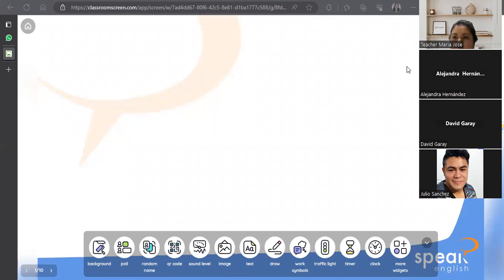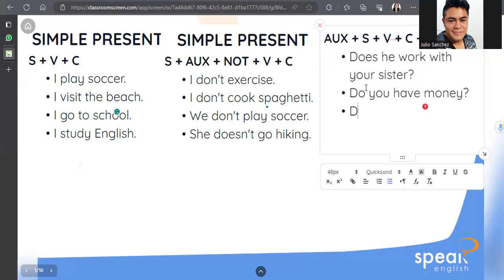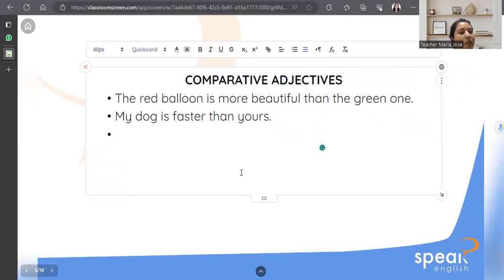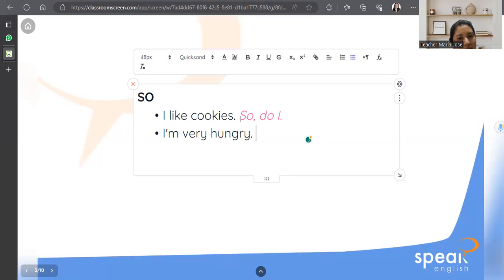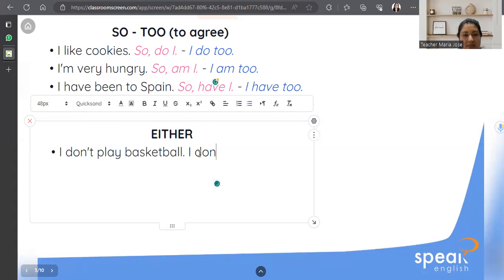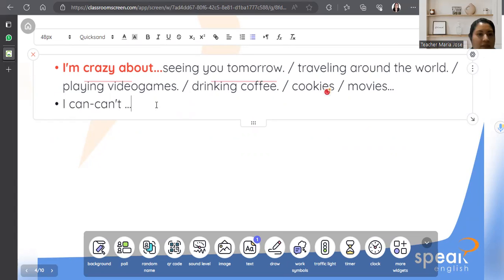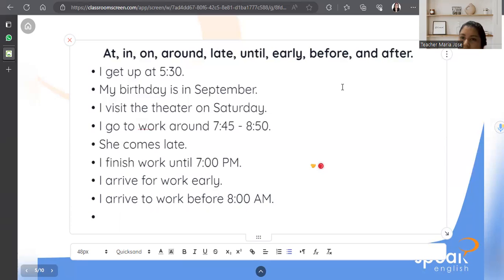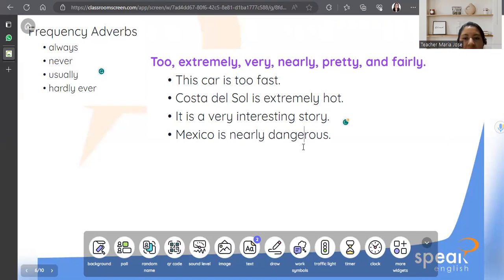CLASS 16 - PREINT2-G1-8-9-PM-06-23